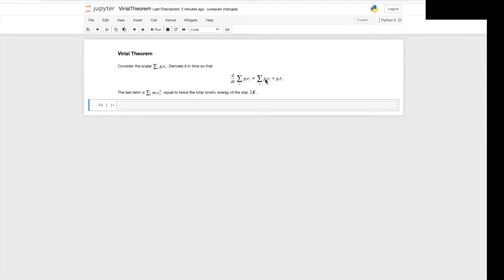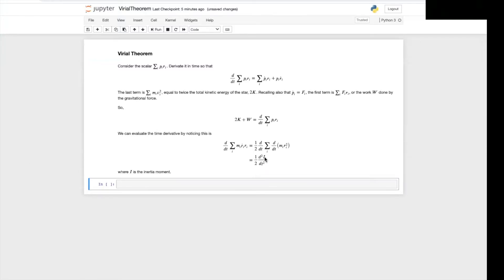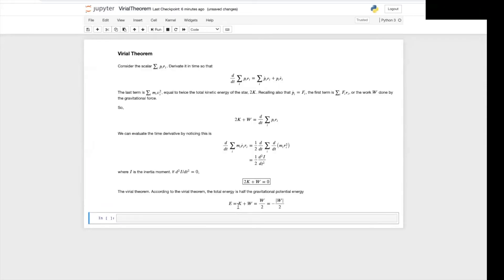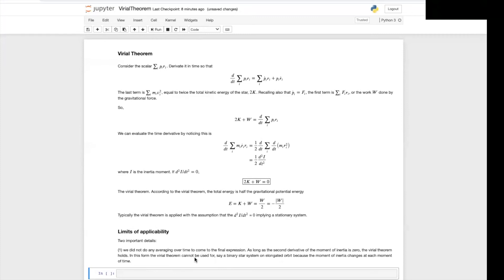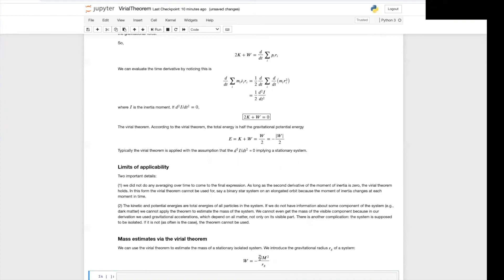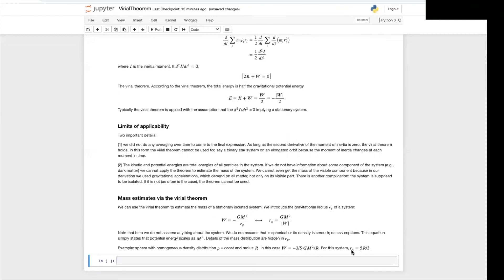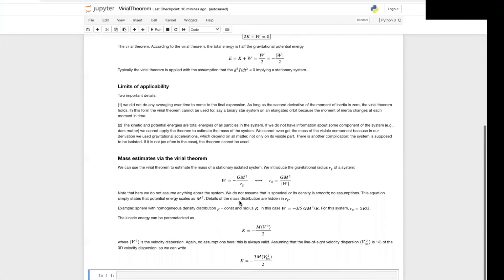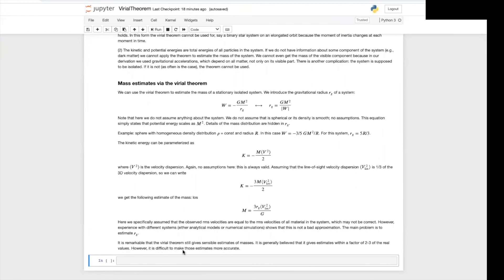ASTR 506 - Class 14 - Video 1 - Virial Theorem